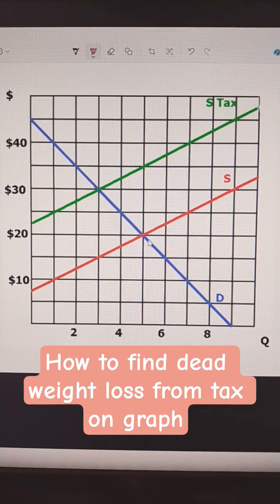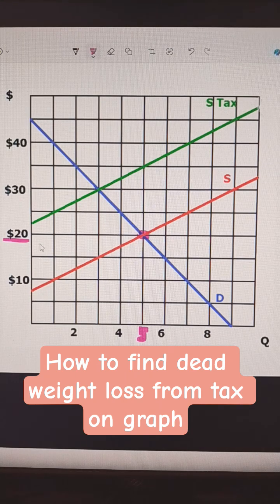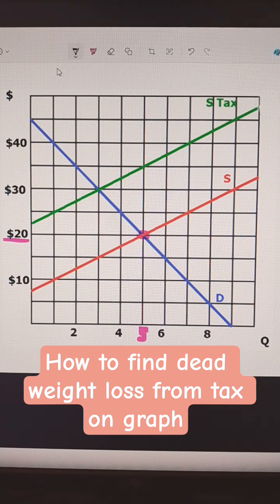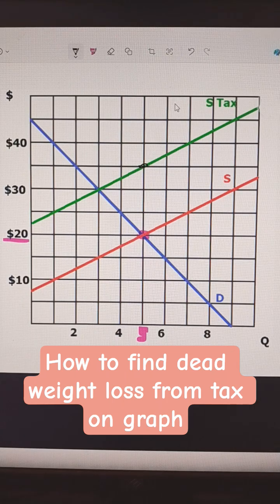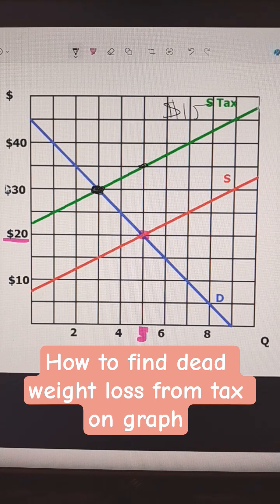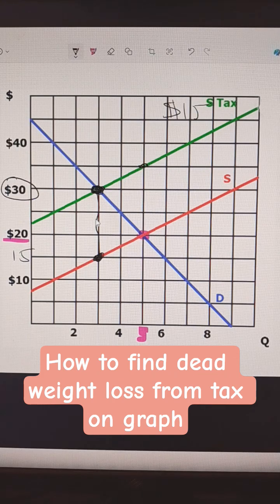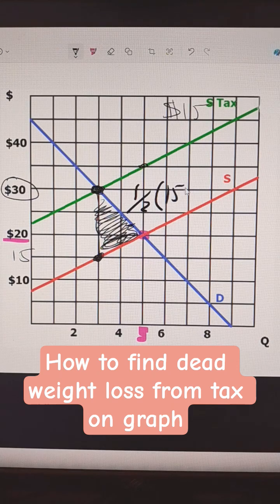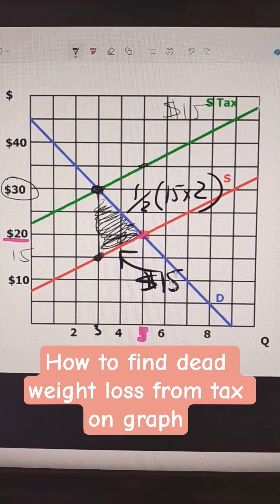How to find dead weight loss from tax on graph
Calculate the Deadweight Loss that this per unit tax would generate.
(Do not include a $ sign in your response. Round to the nearest two decimal places if necessary.)